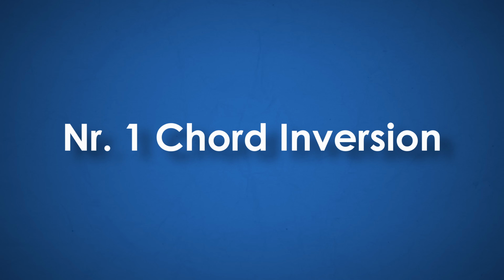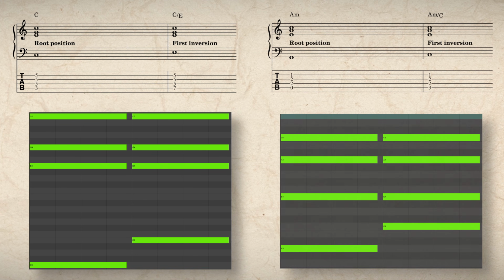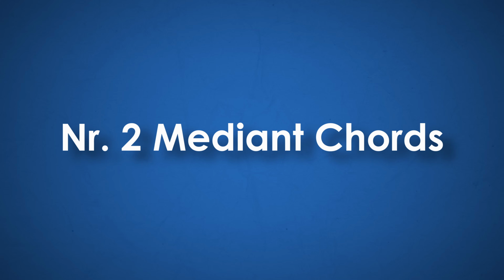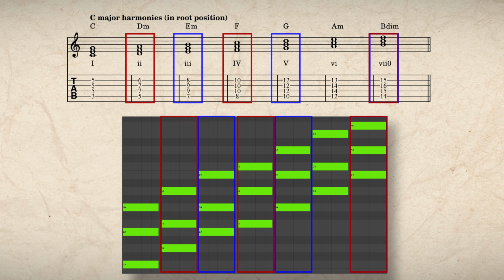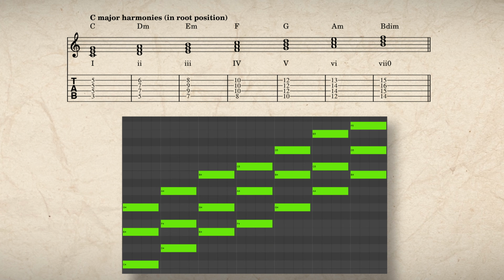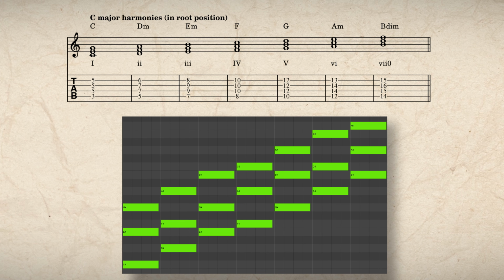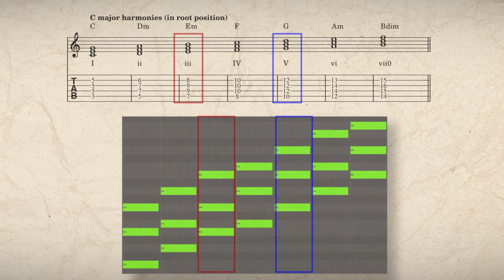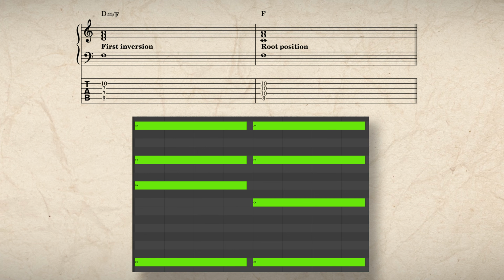Boring Major Chords? Replace Them With These...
An abundance of major chords can make them sound like boring major chords. So what if you want to change your chord progression, add more colour and mix things up a bit? You can use minor chords in first inversion to replace them. They sound very similar, yet their texture and sound are a bit different. Just that final detail that you needed!
This technique is also used a lot when you want to improve your voice leading and maybe want to avoid parallel fifths and octaves.

In any case, this super easy chord technique is something that you can use in any song in any style. It is a simple songwriting technique that is perfect for when you're stuck writing your own music or composing some tune!